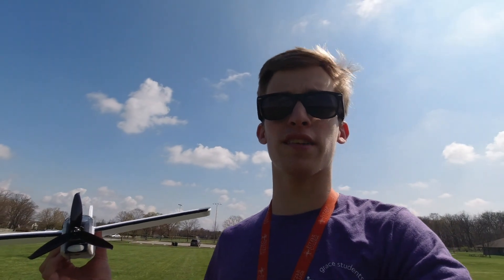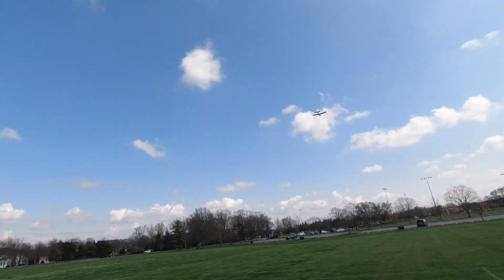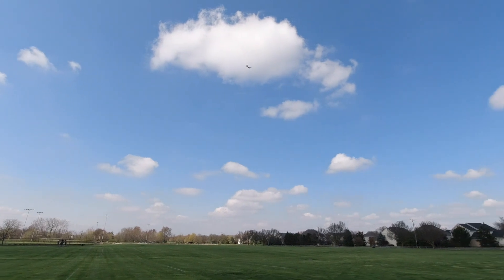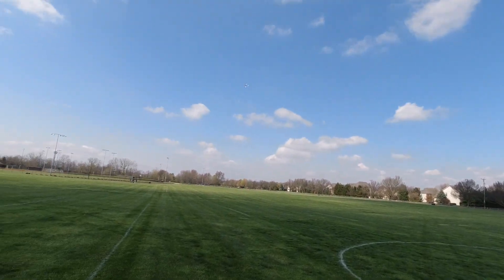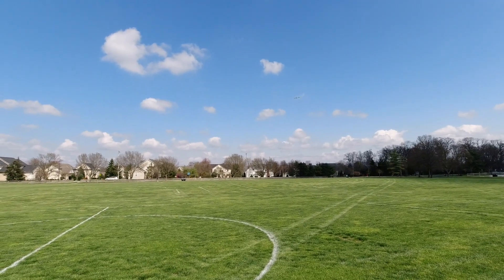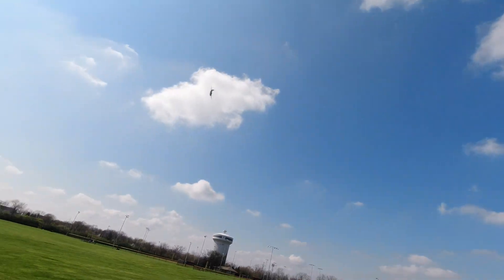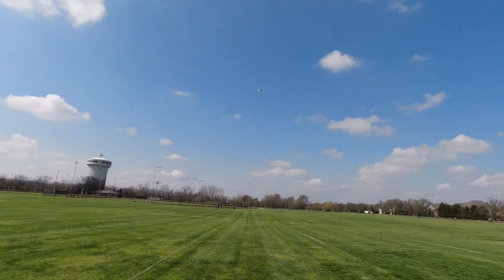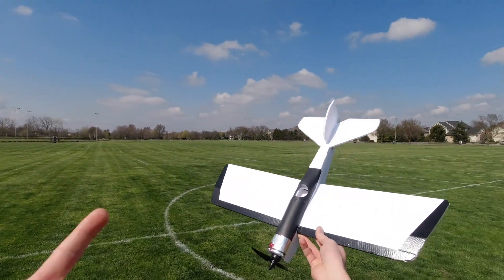SMOOTH FT Mini Scout Flight (Gemfan 5152 Tri-Blade)